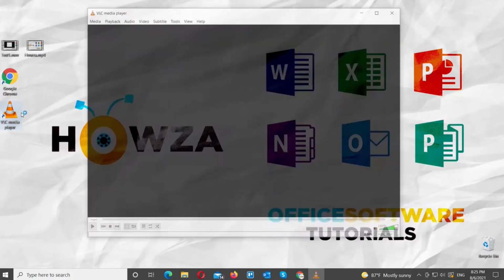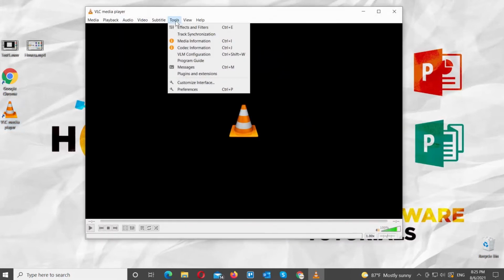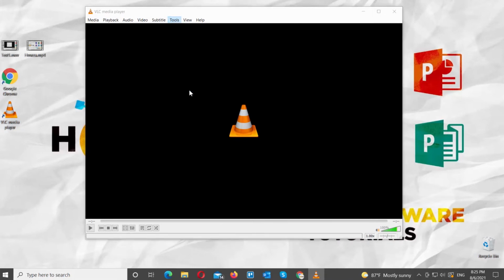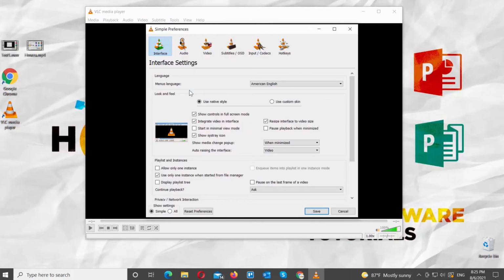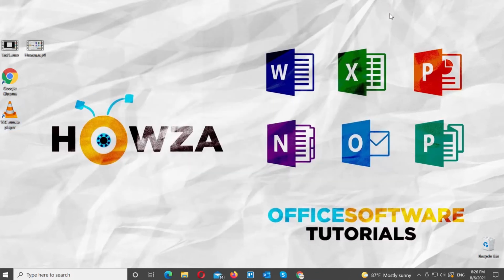How to Change Language in VLC Media Player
Hey! Welcome to HOWZA channel! In today's tutorial, you will learn how to change language in VLC media player.
VLC media player is amongst the most-trusted media player apps used by numerous people around the globe. The software is known for running videos which other apps cannot run. The VLC media player software comes in 50 languages to choose from.
Open VLC player.
Click on Tools at the top menu bar. Choose Preferences from the list. A new window will open.
Look for Language block. Click on the drop-out list to see all the available languages. Select the language that you need from the list. Click on Save to apply the changes. Restart the app. The language will be changed.
You can change it as many times as you need. Click on Tools at the top menu bar. Choose Preferences from the list. A new window will open.